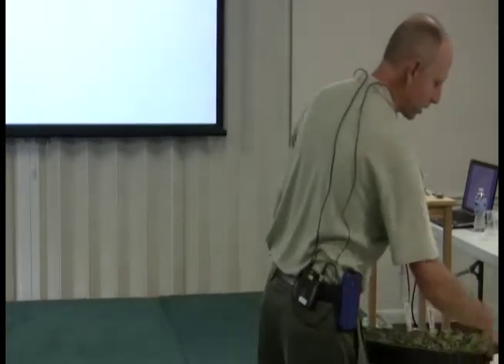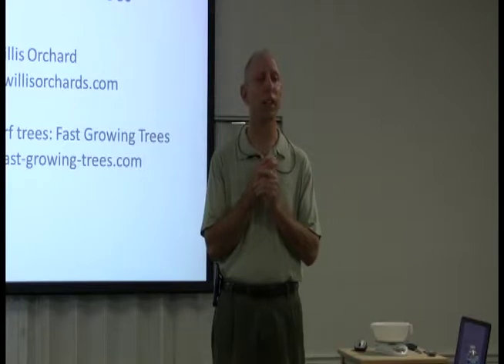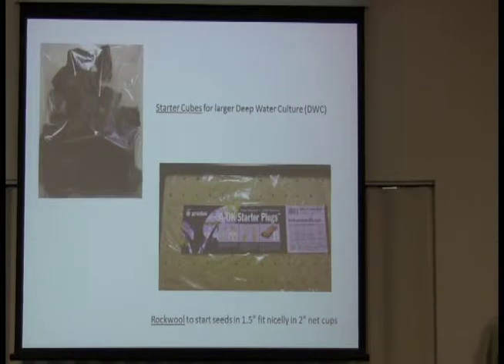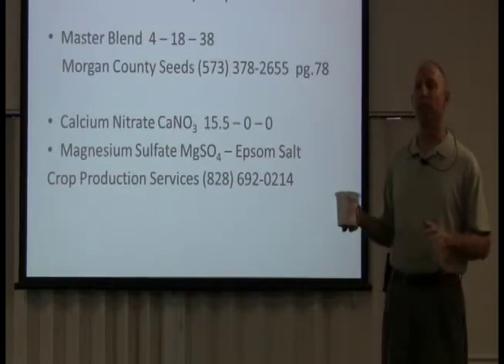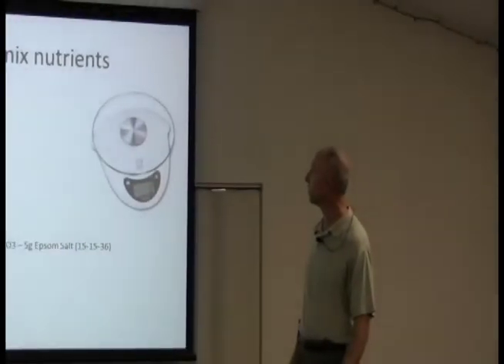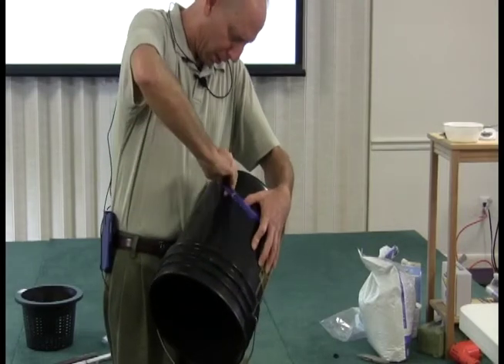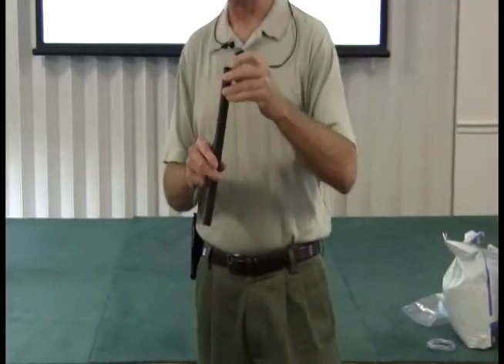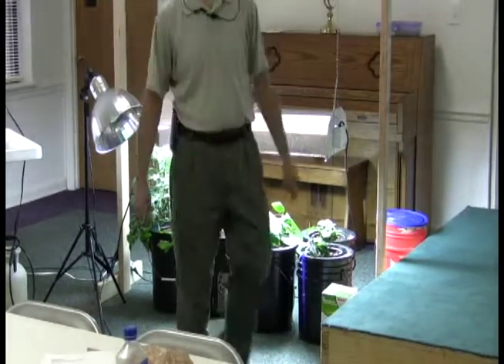Winter Gardening Class 2nd Hour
Hello Terry here with Auburn Sky farm
We utilize wind and solar power on our 4 acre hobby farm
Our goal is to produce our own fruits, nuts, grains and vegetables
We offered this free Aggressive Gardening quarterly course to our community a few days ago December 22 2013
This quarters topic is winter gardening we will be discussing Cold frames, Indoor growing & Hydroponics. We got to show pictures of the greenhouse as well.
We are featuring a 2 hour class presentation and a 15 minute video to cover questions at the end of the class:
Here is the link to the free handout we gave at the class
We hope you are blessed by our work.